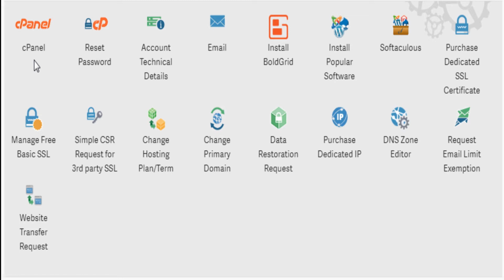Intro to WordPress - Install WordPress with Softaculous Fantastico (02 of 13)